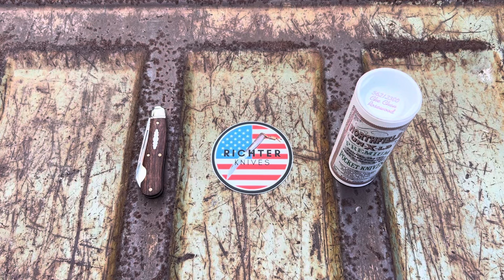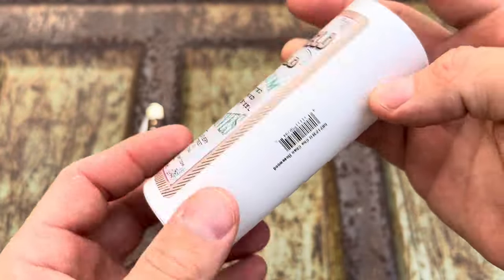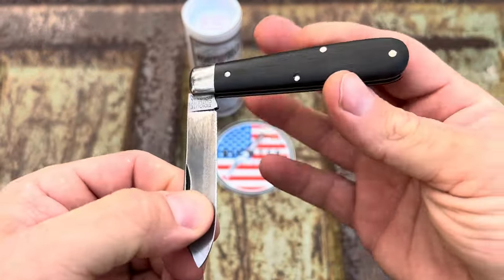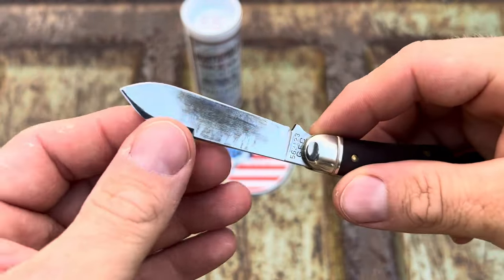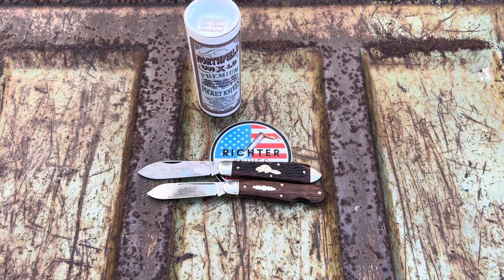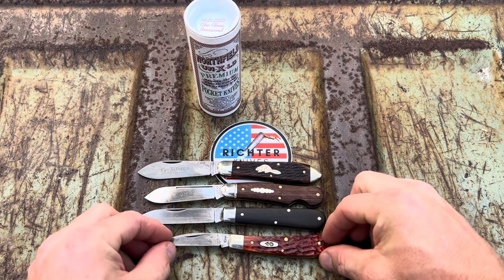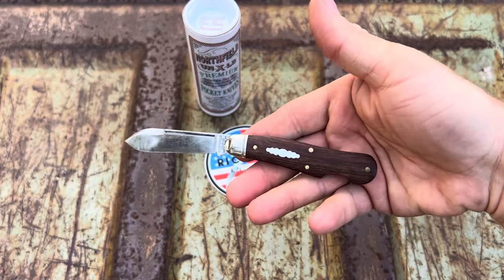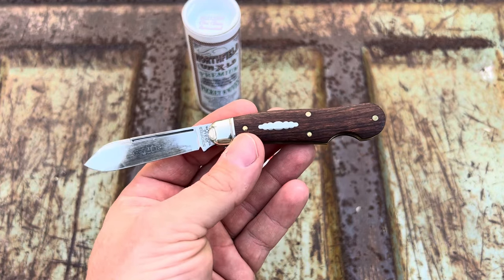Richter Knives Episode #78 GREAT EASTERN CUTLERY 562123EO CHE CHEN ROSEWOOD